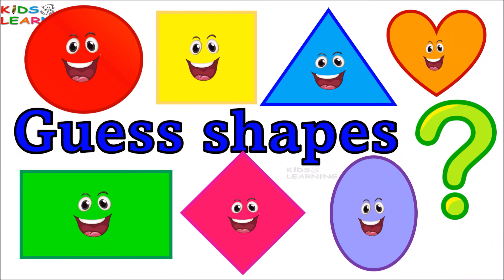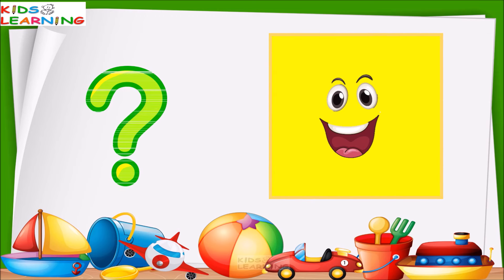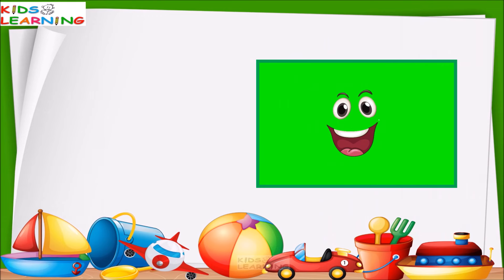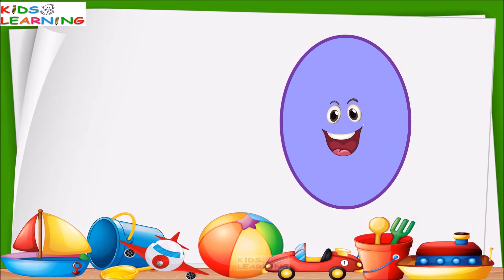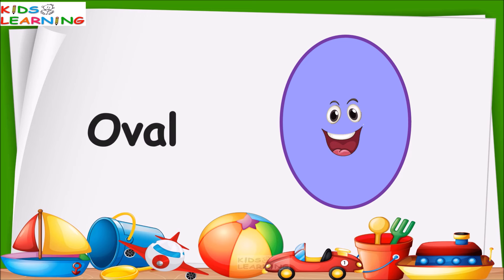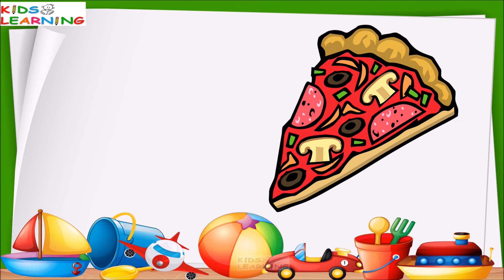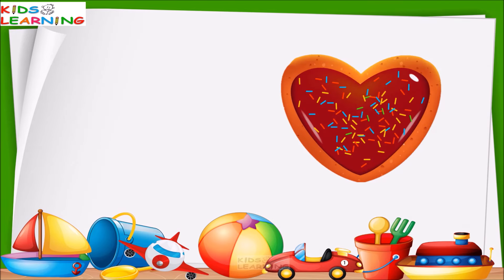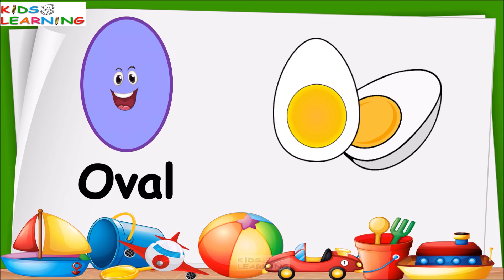Shapes | Names of Shapes | Geometry | 2D Shapes for Kids | Geometric Shapes I Guess the shapes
Shapes | Names of Shapes | Geometry | Shapes for Kids | Geometric Shapes I Guess the shapes
2D Shapes
TRIANGLE
RECTANGLE
CIRCLE
SQUARE
HEART
 OVAL
DIAMOND